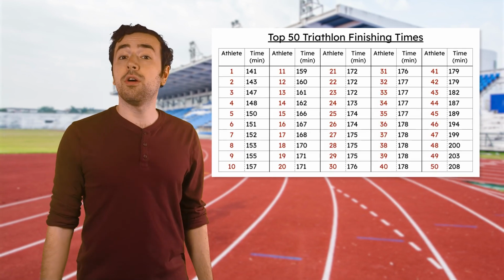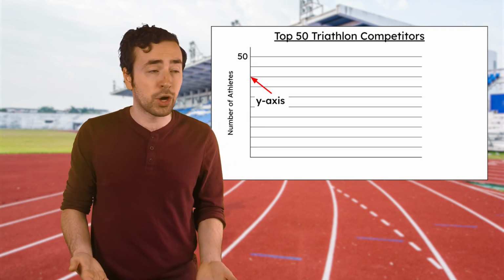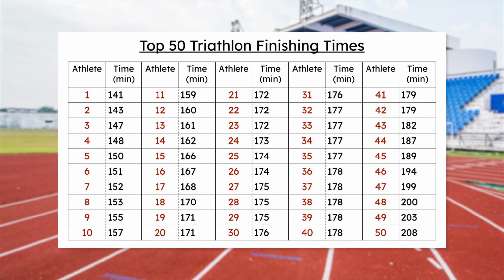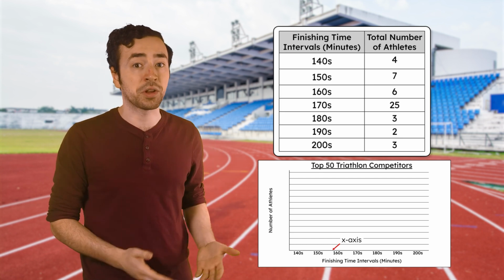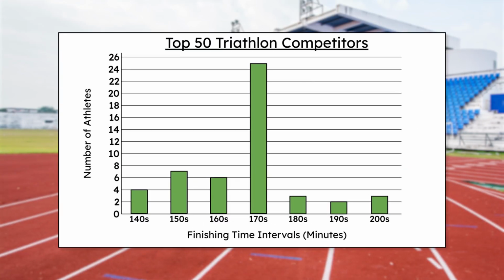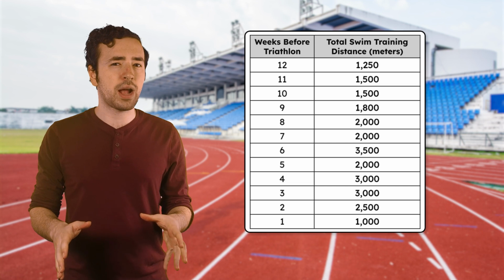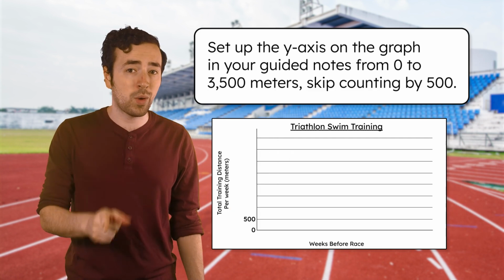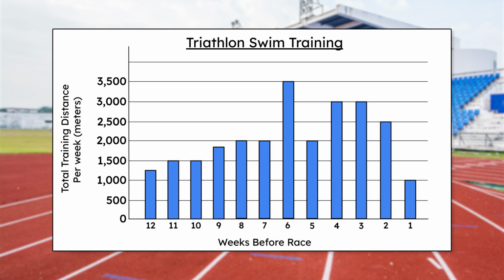Analyzing and Representing Data - How To Find the Mode and Choose a Scale for Graphs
Let’s learn how to analyze and represent data! In this math lesson for fourth graders, students will learn how to find the mode in a set of real-world measurement data. They will also learn how to choose an appropriate scale when creating a bar graph based on the data collected. This lesson is from Miacademy’s Math: Level E course.